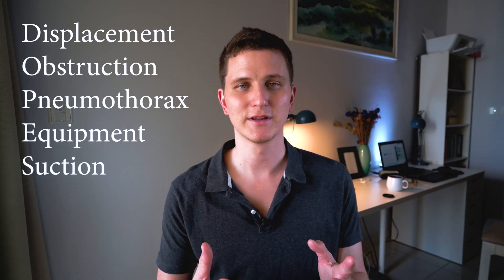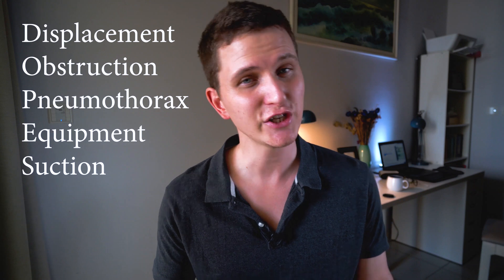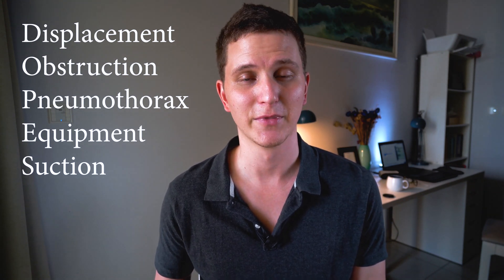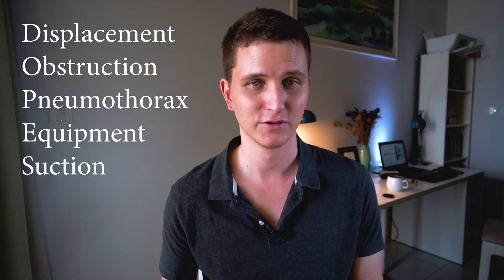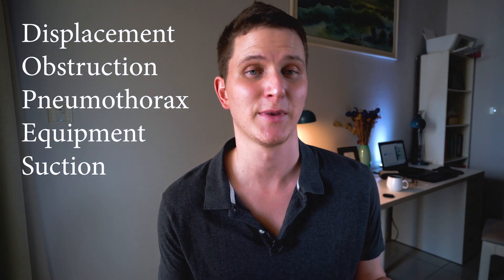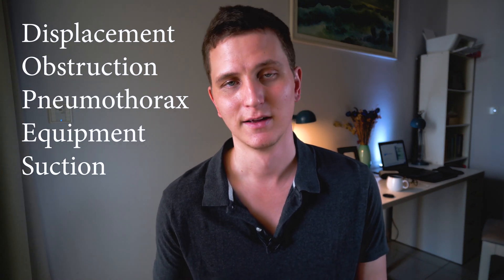Rapid sequence Induction\Intubation part 3 | Paramedic |Post Intubation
Hi all,
My name is James, I am an advanced life support paramedic. I am currently doing my Masters in medical education. I am passionate about EMS and make these video's purely because I enjoy doing so and in the hopes that you all will enjoy them.

In this video, we discuss post intubation and placement with proof. A continuation of our 7 P's of RSI.
Or shall i say 5 P's. I also discuss come golden nuggles i thought I would share.